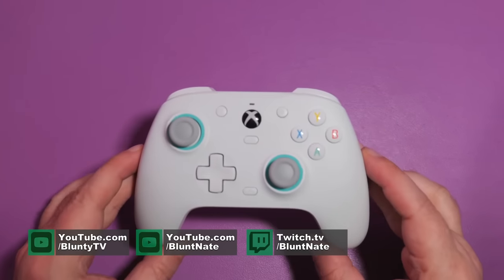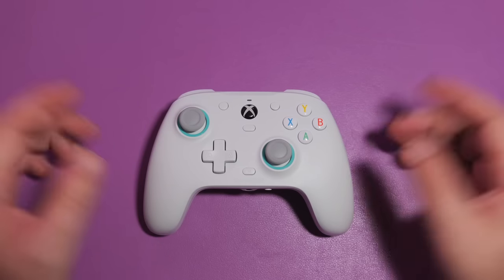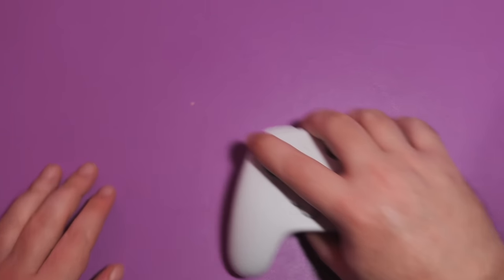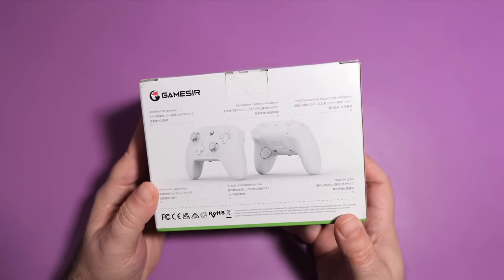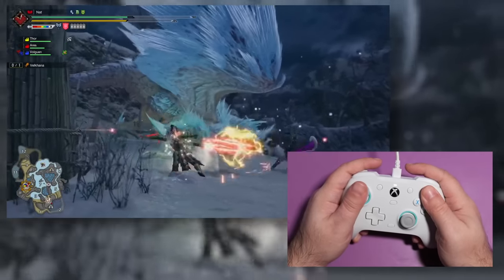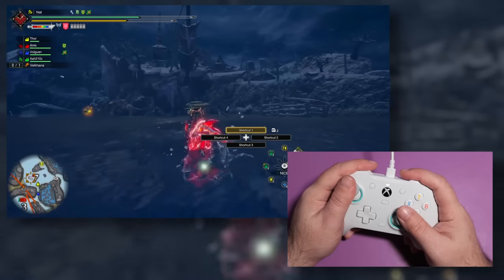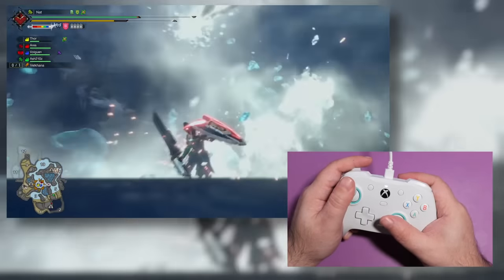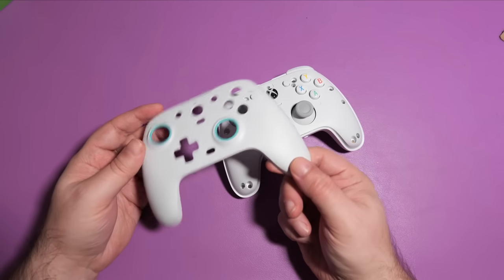The Best Controller, That I Just Won't Use! - GameSir G7 SE Controller Review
Review; The GameSir G7 SE is the best Xbox Controller that i simply will never use... GameSir G7 SE Controller for PC, Xbox One, Xbox Series X|S, with Hall Effect Joysticks & Hall Trigger